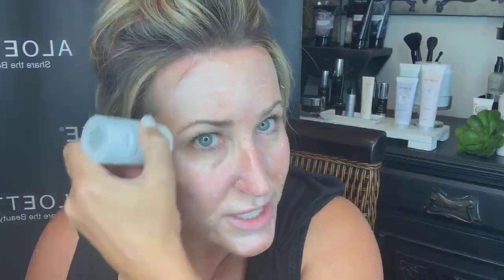Aloette Cosmetics Stick Shift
Travel much? Have teens? This is a portable, gym friendly, cleanser/exfoliator in a solid stick!  Charcoal and Moroccan Clay detox the pores and remove surface debris.